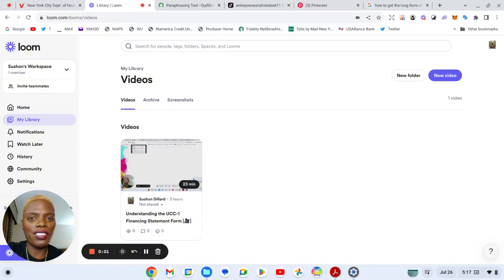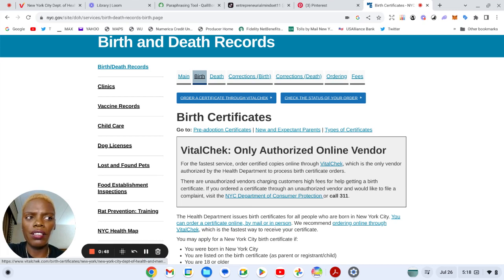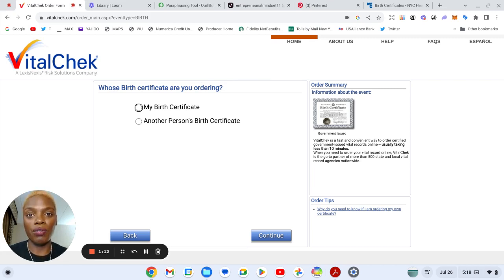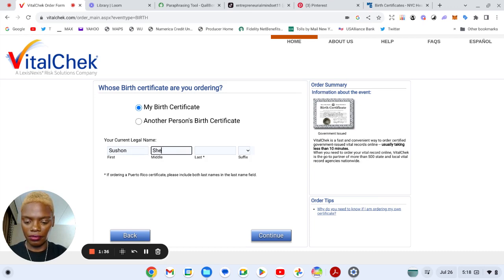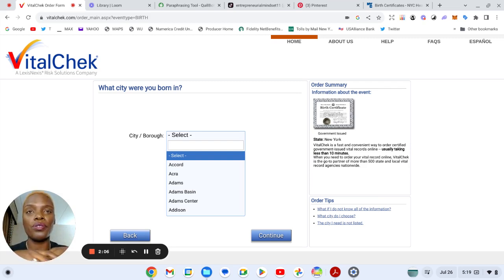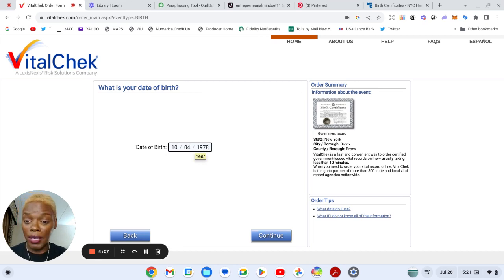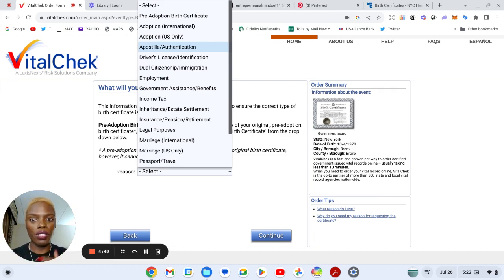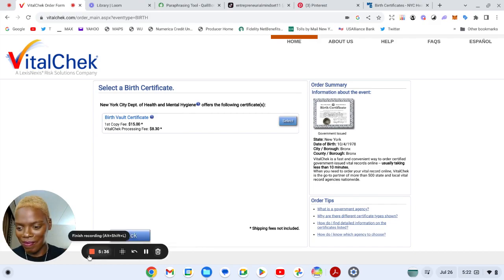How to Get a Long Form Birth Certificate 👶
In this video I am walking you through the step by steps to order the long form of your birth certificate.